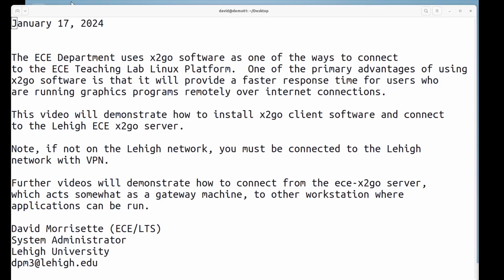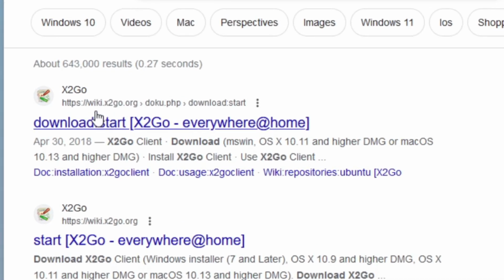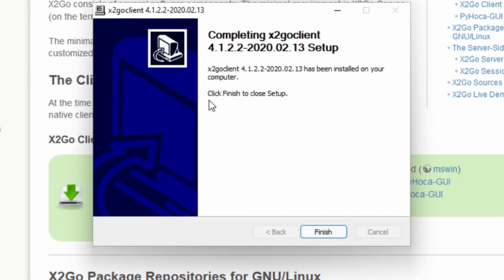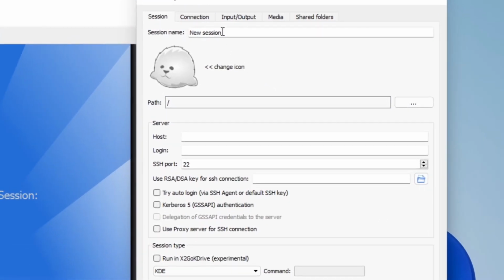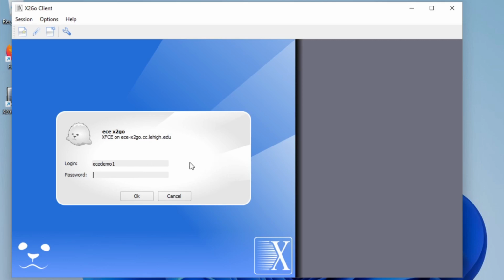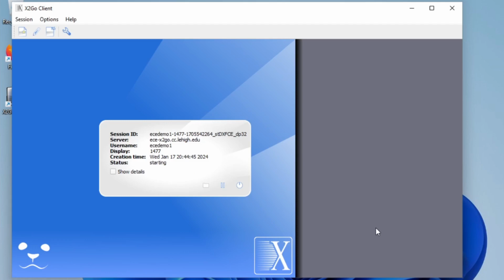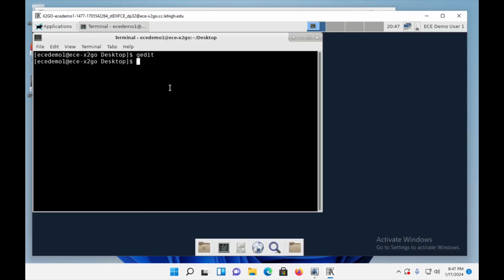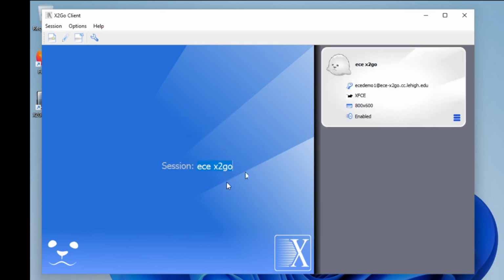01-17-2024 Install x2go And Connect To The Lehigh ECE x2go Server